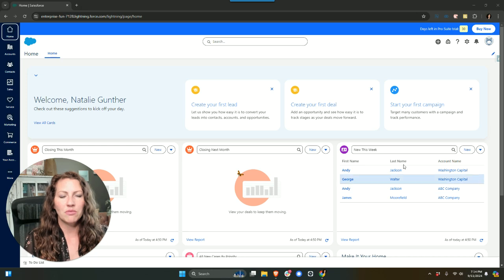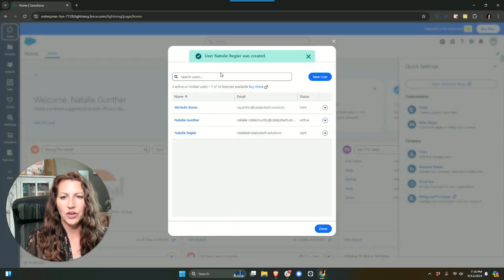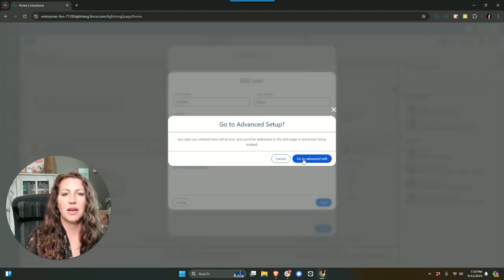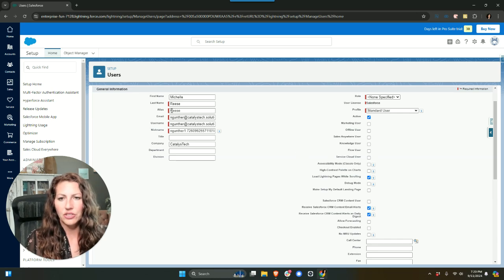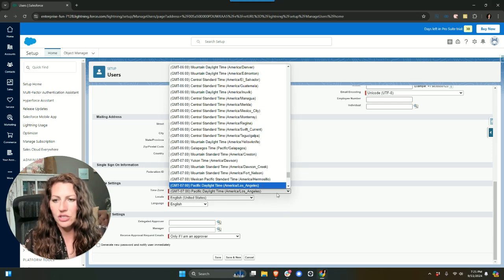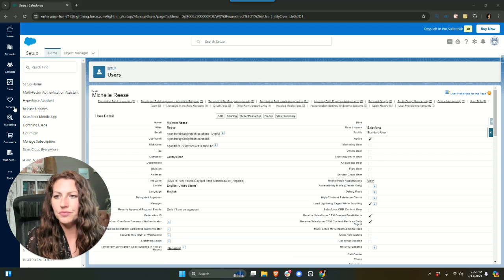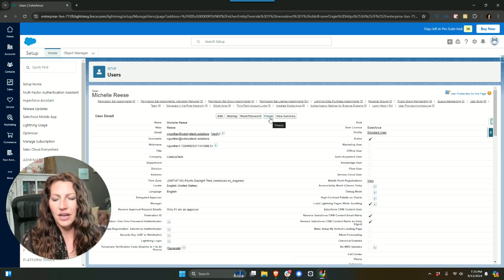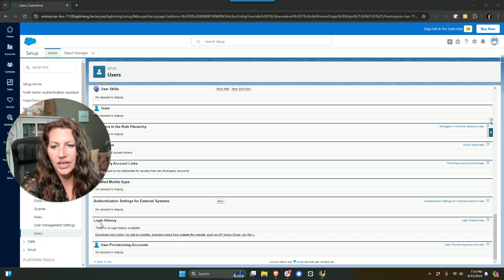Salesforce Pro Suite - Set Up Your Users (Self-Implementation) VD120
In this video, I guide you through creating a new user in your Salesforce Pro Suite edition, emphasizing the importance of user management best practices. I provide insights on avoiding common pitfalls, optimizing user permissions, and leveraging Salesforce tools for efficient user transitions. Take note of key considerations like license management and user engagement strategies to enhance system effectiveness.

00:00 Introduction
02:30 License Management
05:46 User Setup Tips